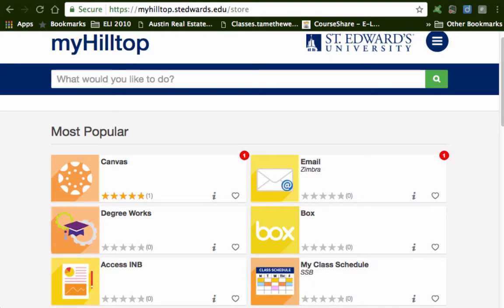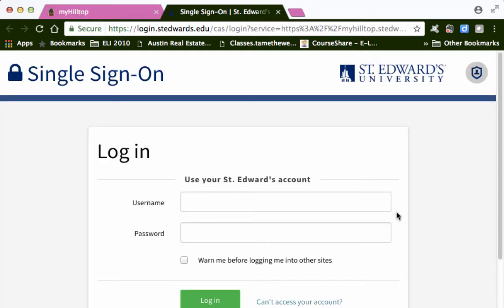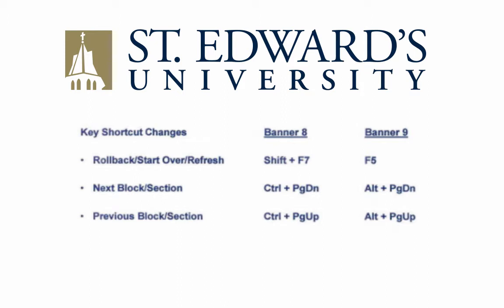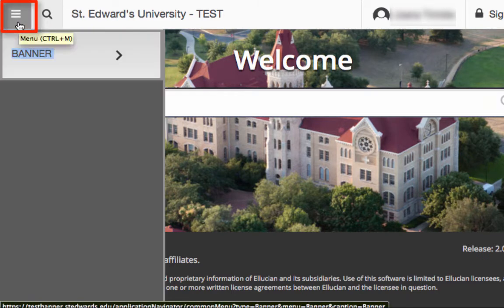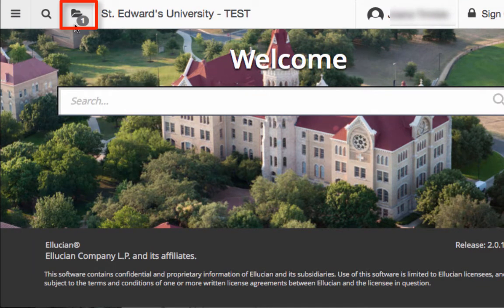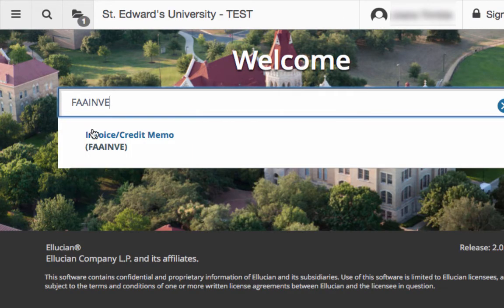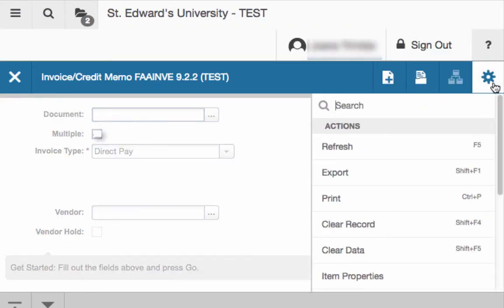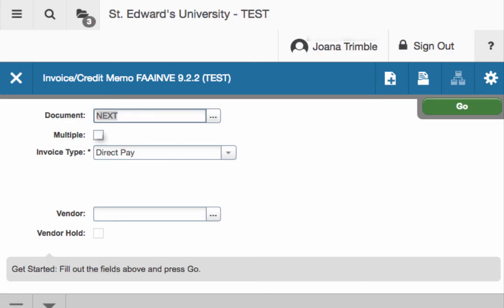Banner 9 Navigation Video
This is a video tutorial on the basic navigation of Banner 9 for staff and faculty at St. Edward's University.